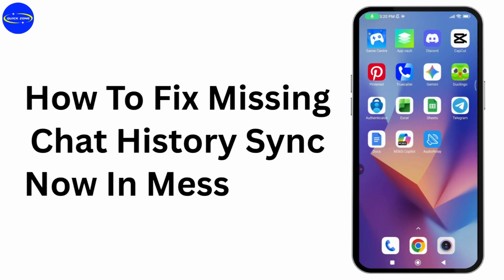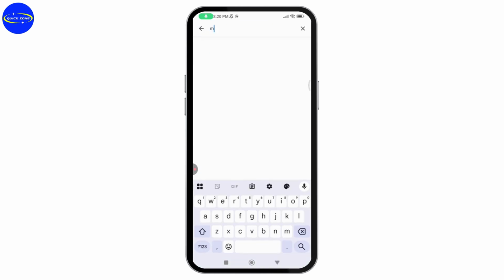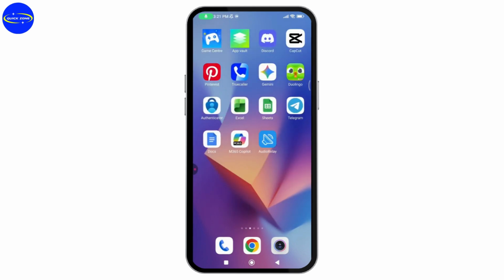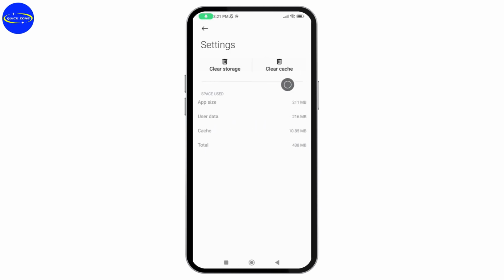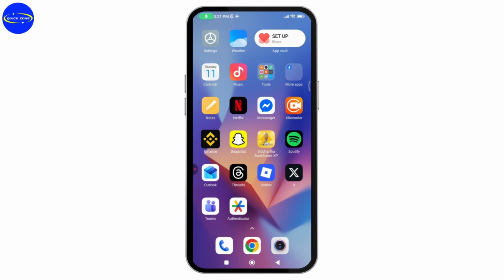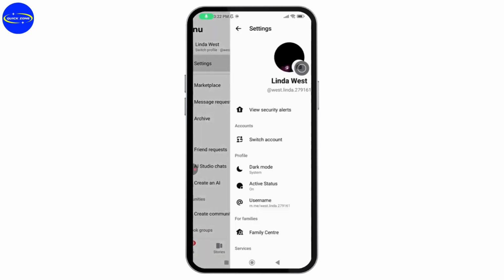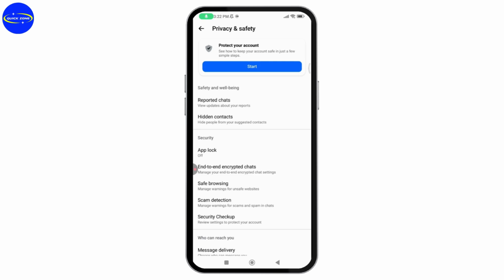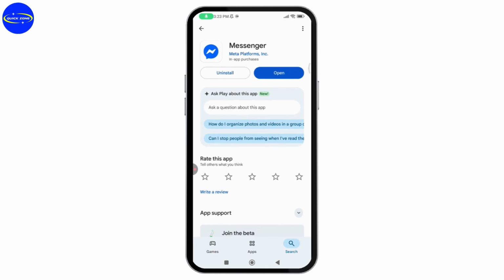How To Fix Missing Chat History Sync Now In Messenger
If your Messenger chats aren’t syncing properly and the “Sync now” history option seems missing or not working, this video will walk you through simple fixes step by step. We’ll start by checking your internet connection and updating the Messenger app from the Play Store so you’re on the latest version. Then you’ll see how to clear cache from the app info settings to remove temporary glitches without losing your messages. Next, we’ll restart the phone to refresh background services and open Messenger’s Menu → Settings → Privacy and safety to confirm you’re logged in correctly and your device is properly linked. Finally, if nothing works, you’ll learn when and how to safely reinstall Messenger as a last resort to restore normal chat syncing.

00:00 Introduction
00:10 how to fix missing chat history sync now in messenger